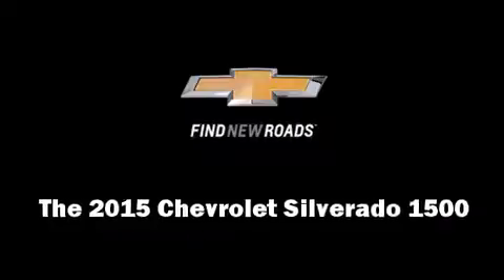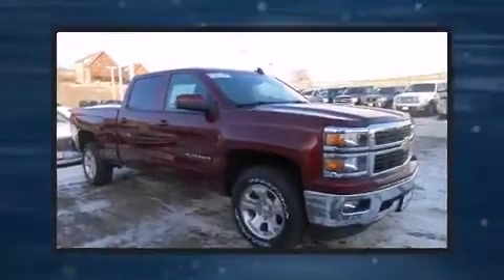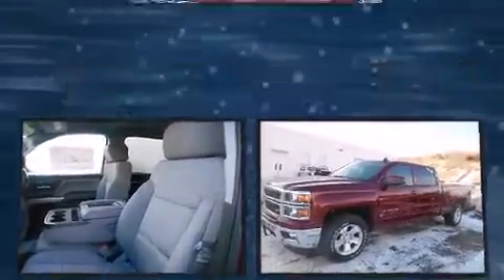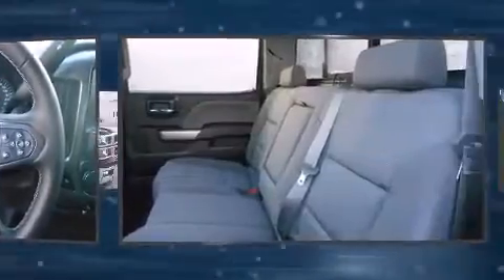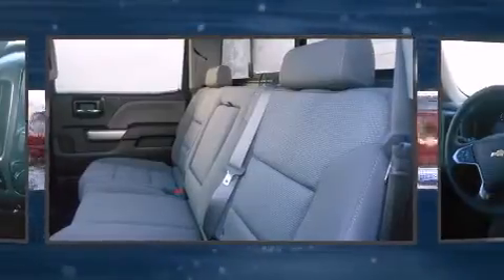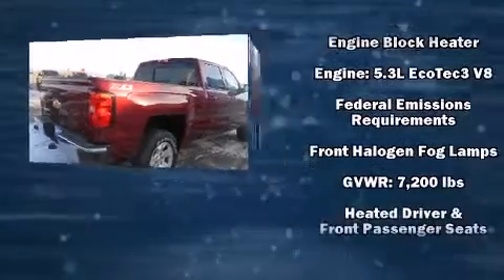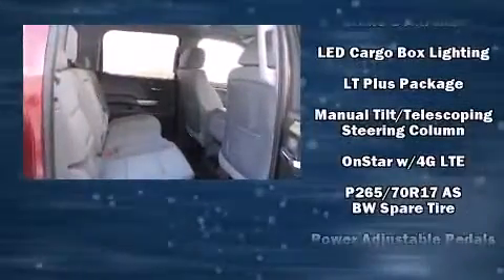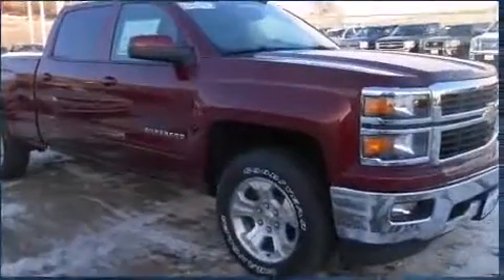2015 Chevrolet Silverado 1500 LT in Mandan, ND 58554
Kupper Chevrolet
1500 2nd Street NE

Step into the 2015 Chevrolet Silverado 1500. It features four-wheel drive capabilities, a durable automatic transmission, and a powerful 8 cylinder engine. A wealth of standard features means that you no longer have to sacrifice. Like heated seats, a tachometer, variably intermittent wipers, fully automatic headlights, remote keyless entry, cruise control, a trailer hitch, and air conditioning. Power adjustable pedals allow the driver to optimize his or her driving position, enhancing visibility, comfort and safety. You and your passengers will enjoy the stereo system, which includes a CD player with MP3 capability, steering wheel mounted audio controls, and 6 speakers, providing excellent sound throughout the cabin. Passengers are protected by various safety and security features, including: head curtain airbags, front SIDE impact airbags, traction control, ignition disabling, onStar, and 4 wheel disc brakes with ABS. For added security, dynamic Stability Control supplements the drivetrain. We pride ourselves in consistently exceeding our customer's expectations. Stop by our dealership or give us a call for more information.